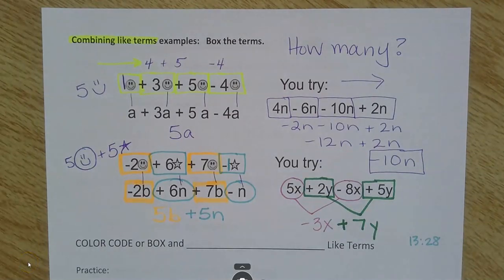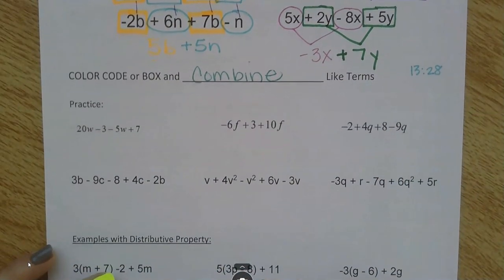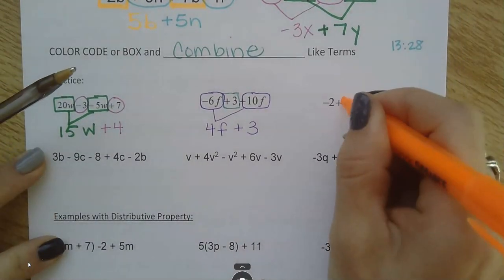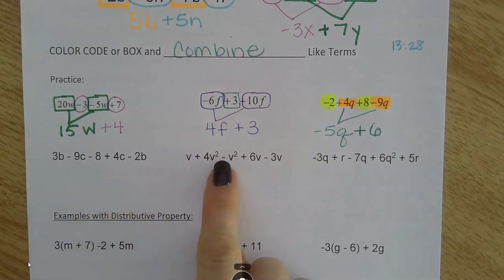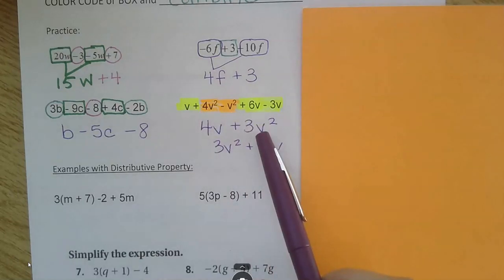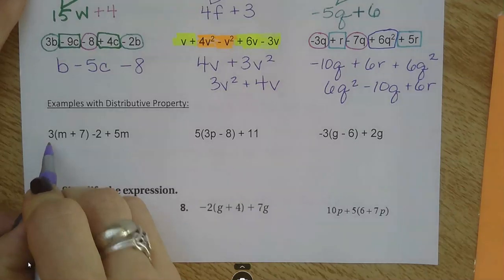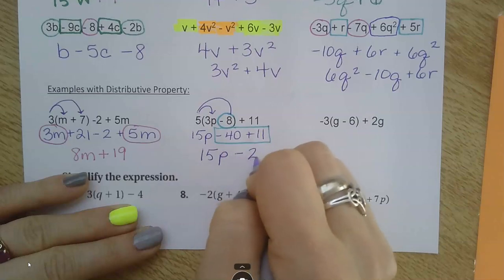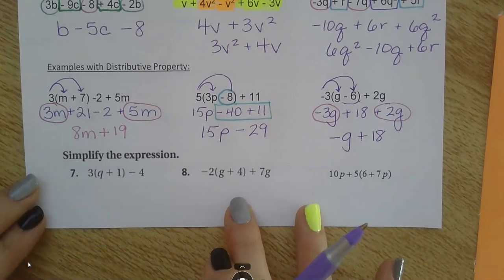Ch 3 Video #1 part B More Combining 24